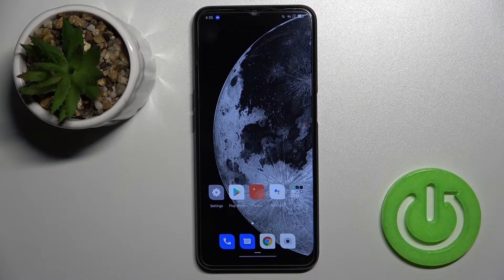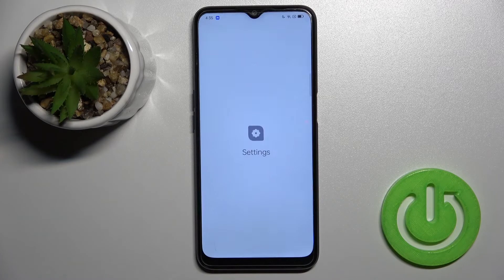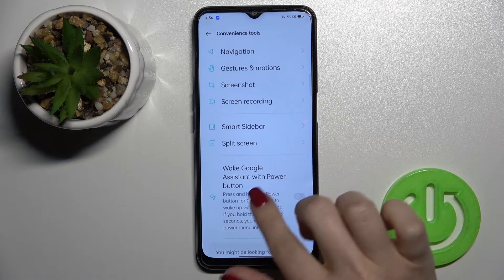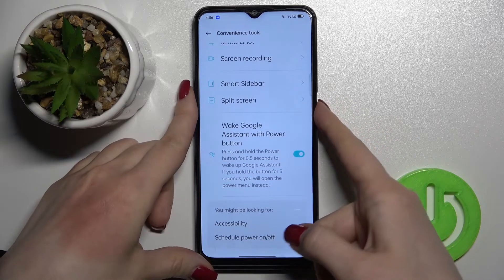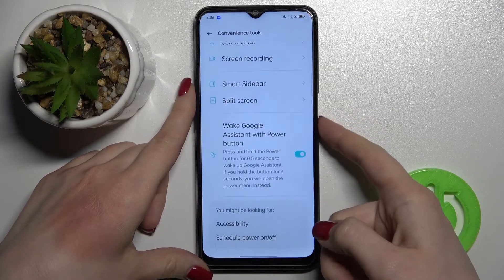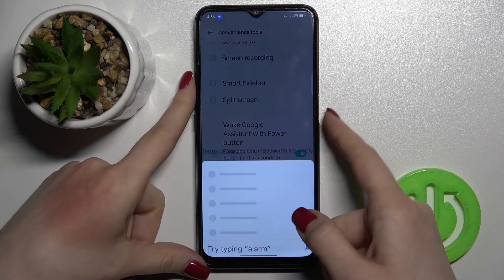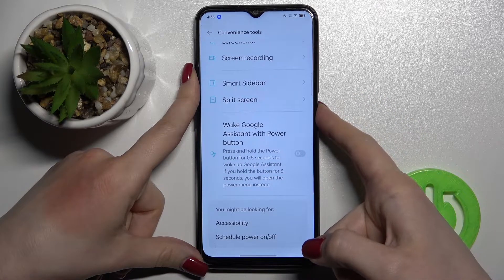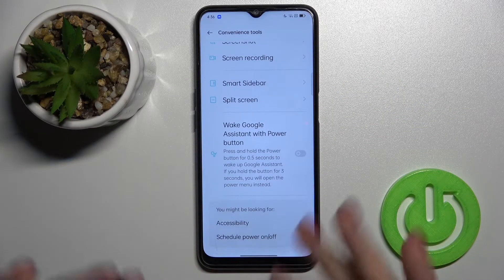How to Unlink Google Assistant from Power Button in Oppo A16 - Access Power Button Settings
If you want to Find out how to Unlink Google Assistant from the Power Button in Oppo A16, then this video will definitely help you! In it, our expert will instruct you on Accessing proper Power Key Settings and most importantly show you how to Unlink your Voice Assistant! So, don’t wait any longer and let’s get started!

How to Unlink Google Assistant from a Power Key in OPPO A16? How to Open Google Assistant by Holding the Power Button in OPPO A16? How to Link Google Assistant to Power Button in OPPO A16?